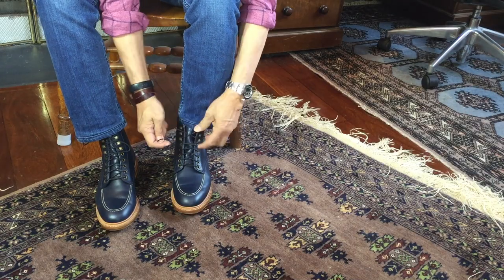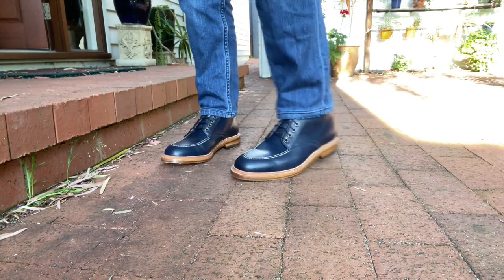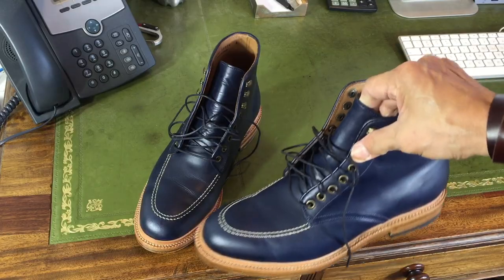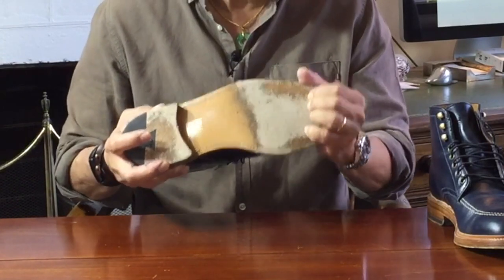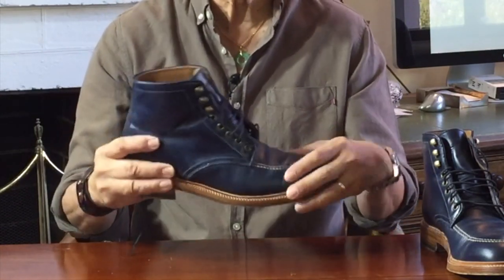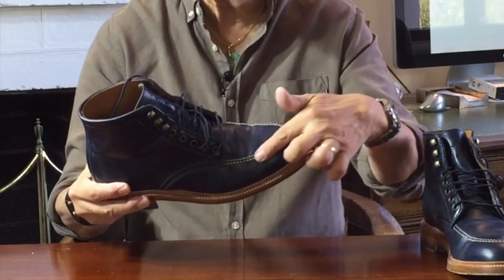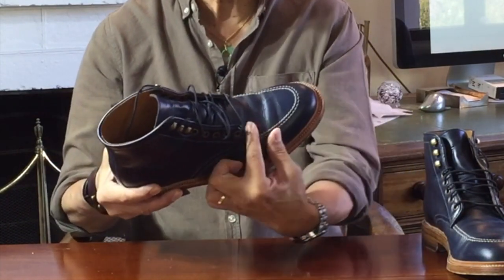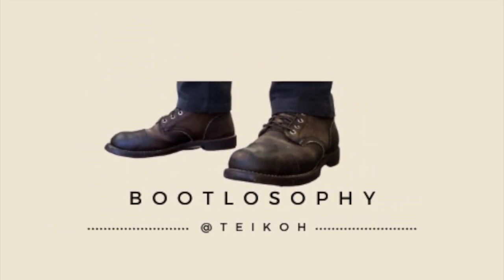Review of the Parkhurst Niagara Moc Toe Boot in French Navy Calfskin After 6 Months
After nearly 6 months wear, it’s time to see what I really think of these Parkhurst 2.0 Moc Toe boots that I got from a Group MTO in October 2022.

Chapters
00:00 Introduction
00:33 Aesthetic
02:05 What to wear them with
03:04 Parkhurst Brand
07:50  Construction
13:58 Leathercare
15:19 Sizing and comfort
17:00 Value
18:13 Summary